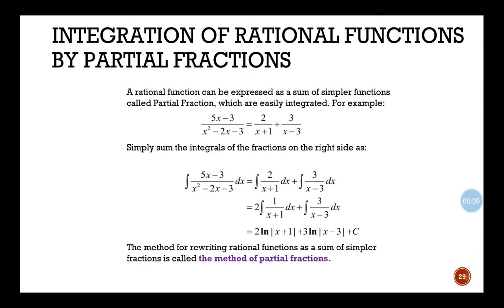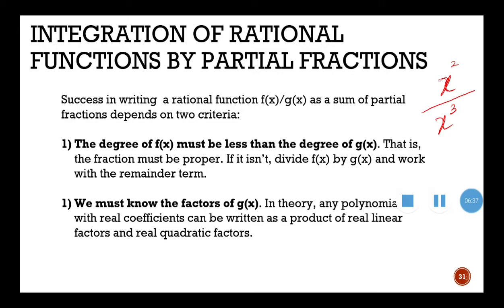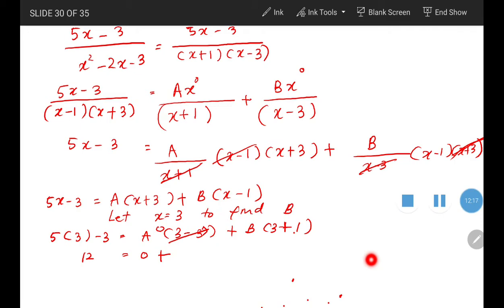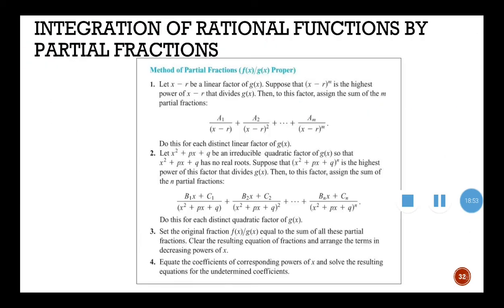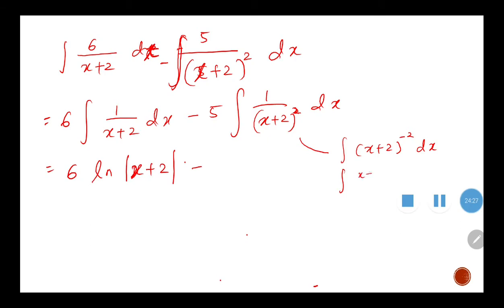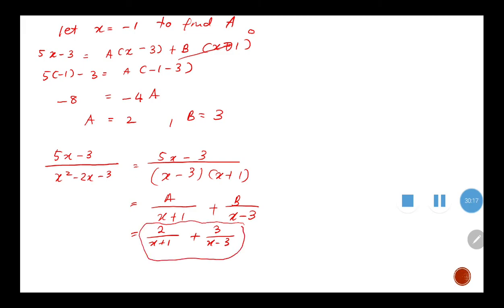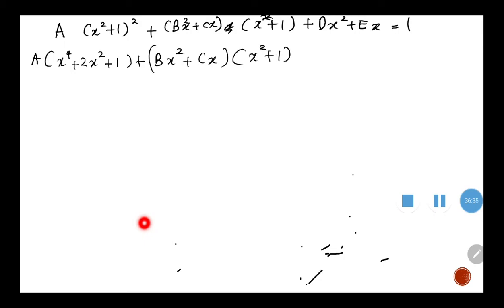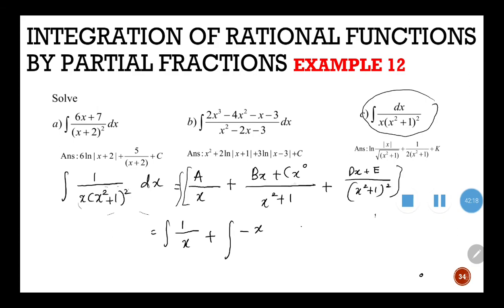Chapter 4.6: Integration of rational function by partial fraction